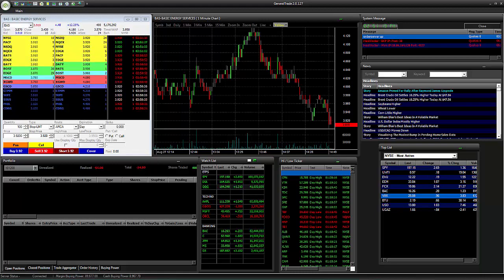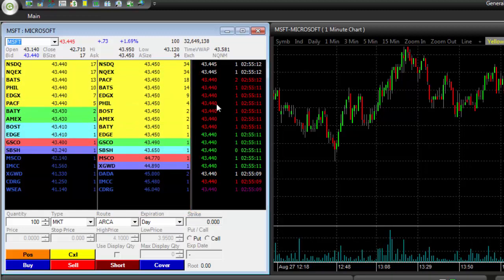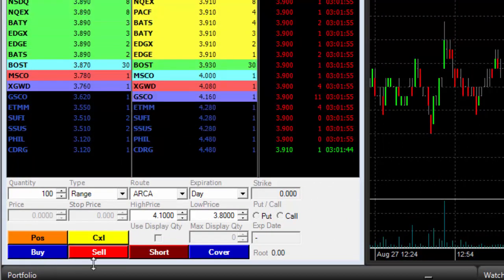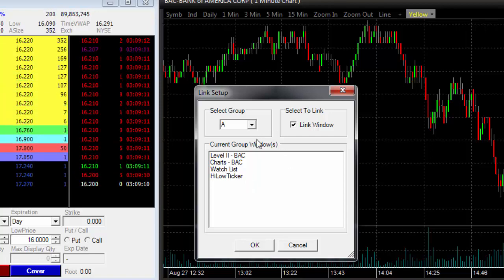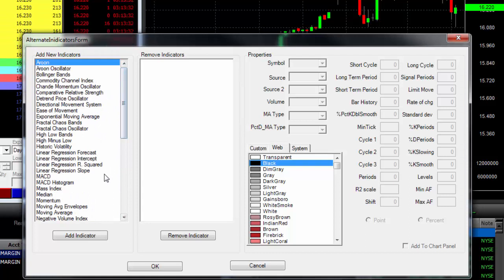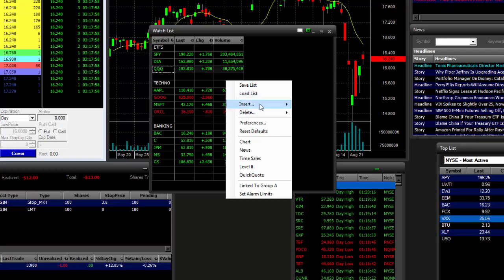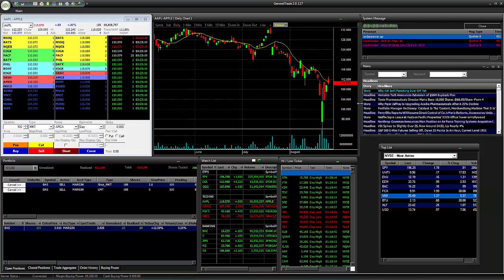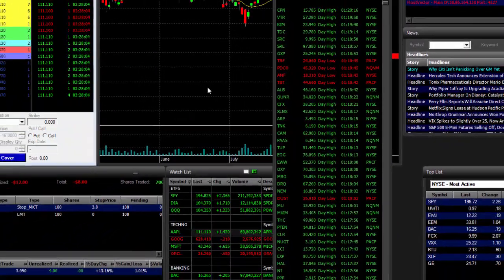גנרל טרייד מערכת המסחר המובילה בעולם למסחר בשוק ההון האמריקאי - GENERAL TRADE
הברוקר המוביל בעולם עם אלפי סוחרים מרוצים בישראל

ברוכים הבאים להדרכה על מערכת המסחר במניות ו CFD בשוק האמריקאי:

00:00  - הקדמה
2:58    - Level 2
5:22    - חלון הפקודות
6:49    - תיק המניות
11:30  - קישור חלונות
13:19  - הגרף
15:32  - אינדיקטורים
18:47  - רשימת המעקב
21:21  - יצירת התראה
22:06  - סורק החדשות
23:51  - רשימות מעקב מובנות
25:40 -  סורק Hi/Low